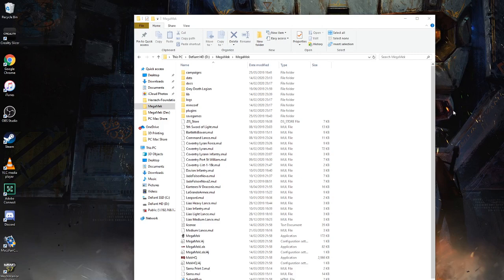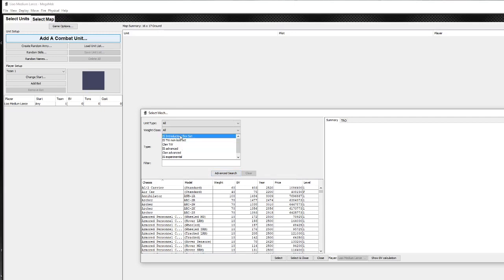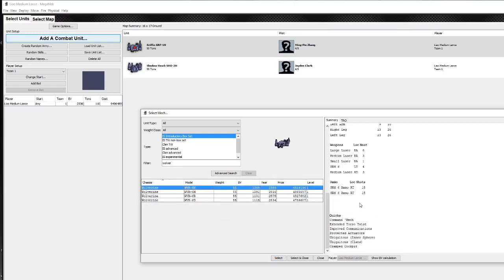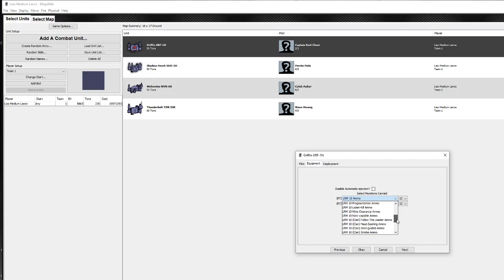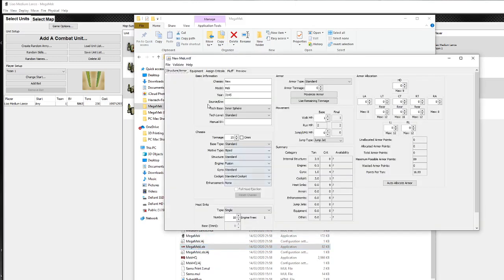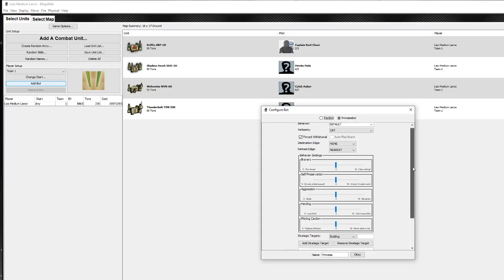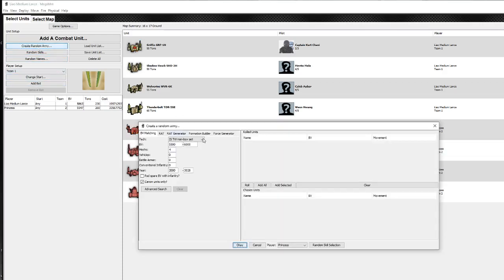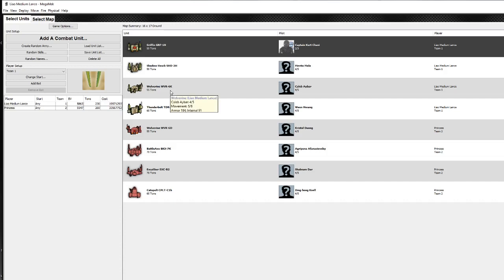MegaMek Tutorial Part 1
How to use MegaMek to create a force either for gaming in MegaMek or for the Table Top game as a force builder and to print record sheets.